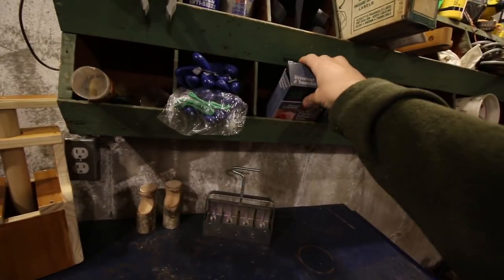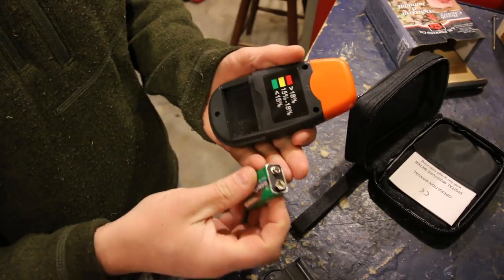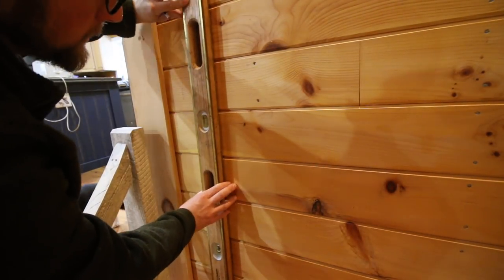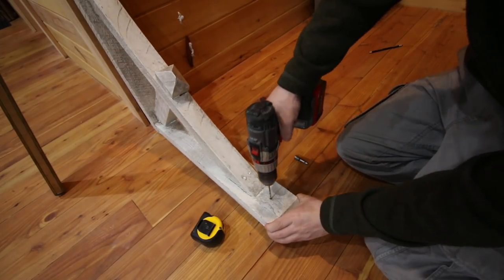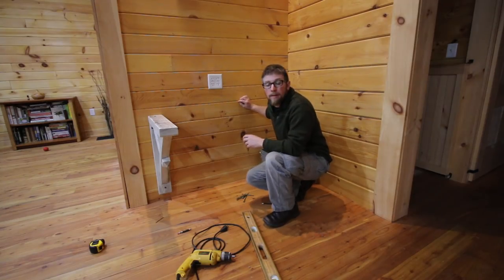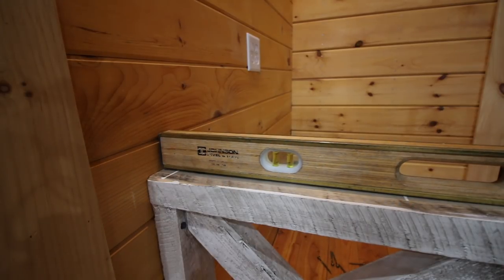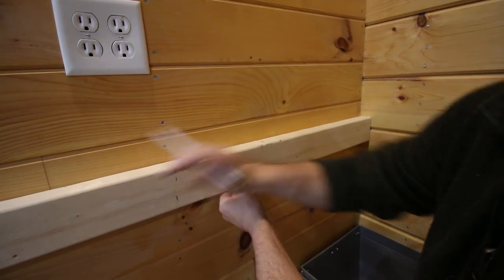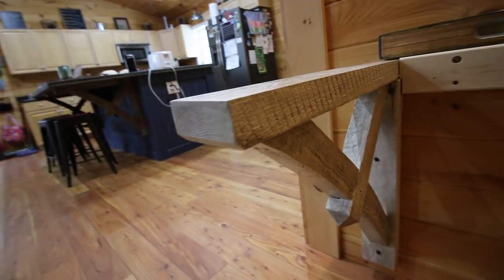Concrete Desk Project Putting Our Tools to the test Installing Corbels ~ Ledger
Today we are working on installing the Corbel and Ledger that our concrete desktop will sit on. It also seems like I am pushing my tools to there breaking point!

Daily Uploads!